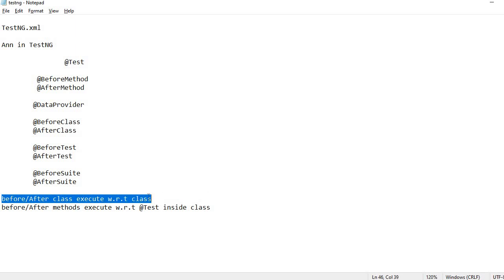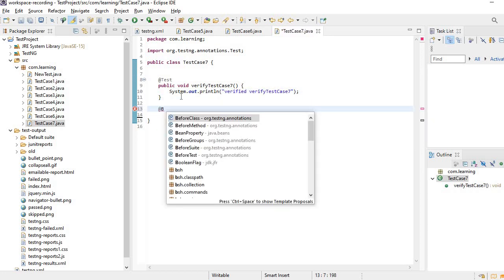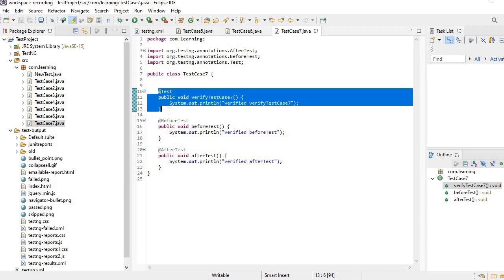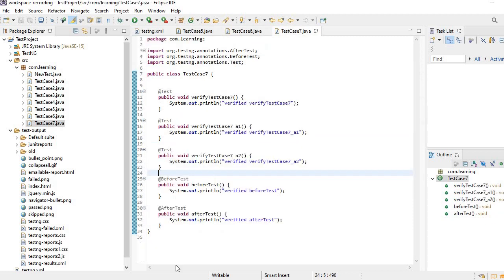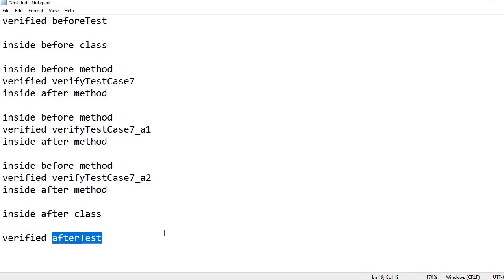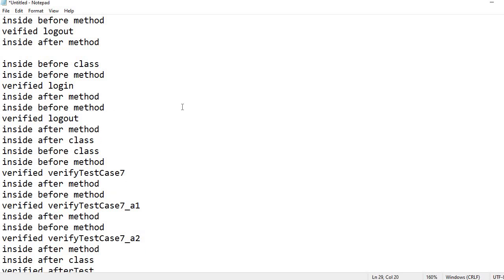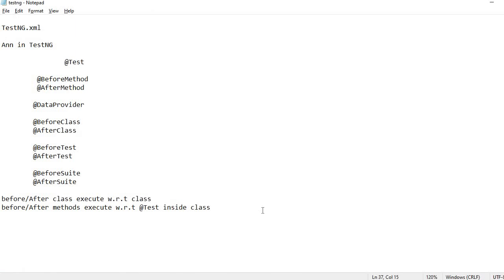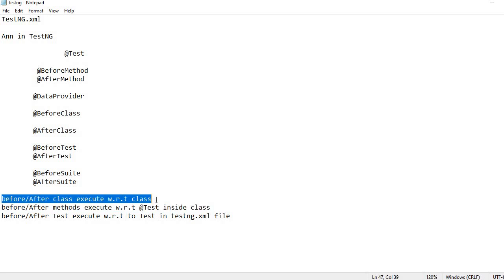Session7 BeforeAfterTest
How BeforeTest and AfterTest works in TestNG?

In this video, we came to know behavior of BeforeTest and AfterTest in TestNG framework